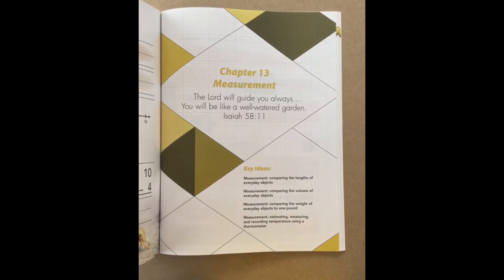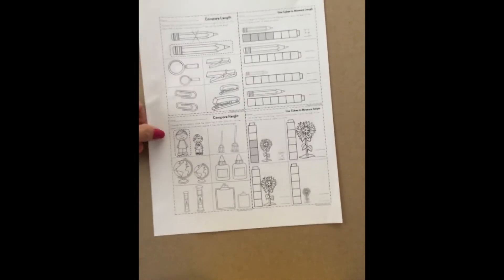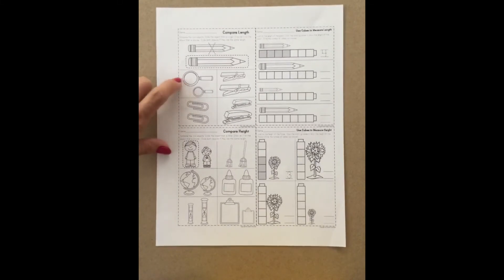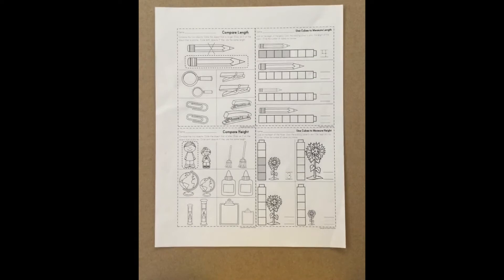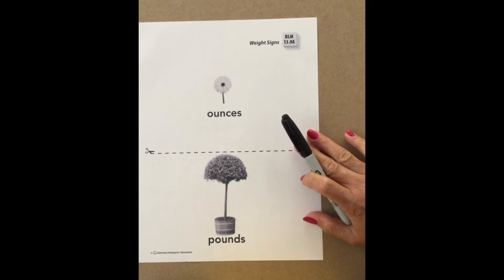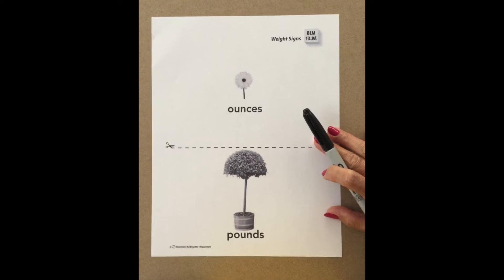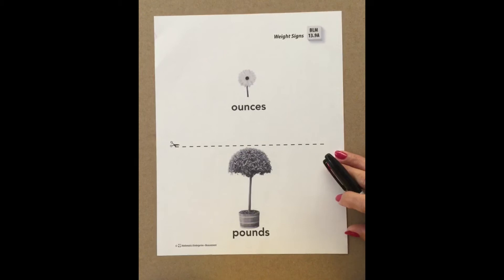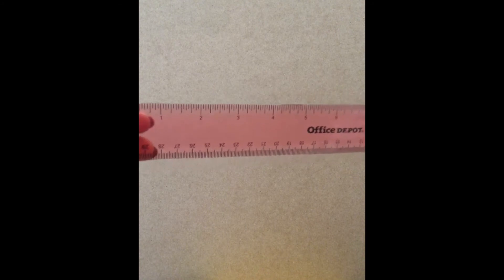K // Schlichter // Math Ch. 13 Introduction